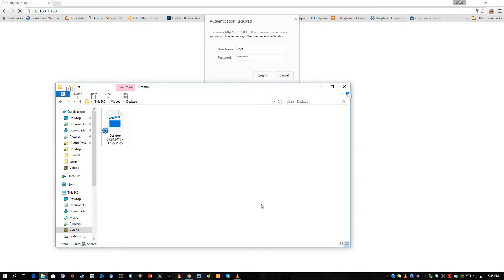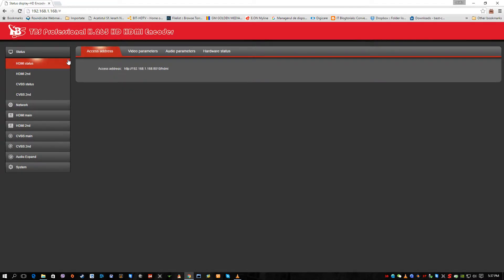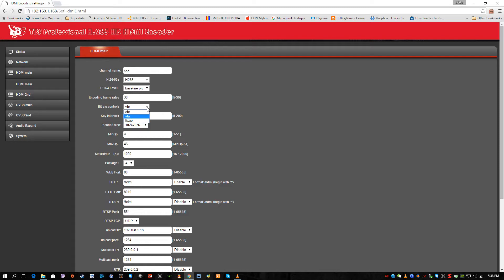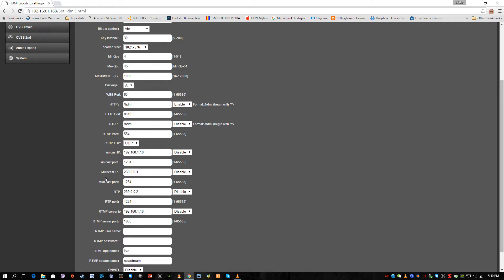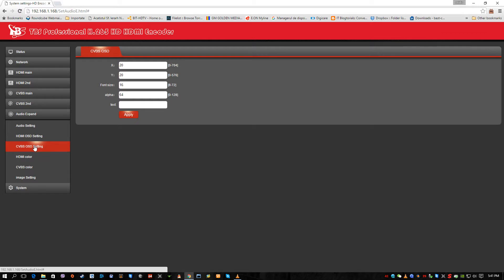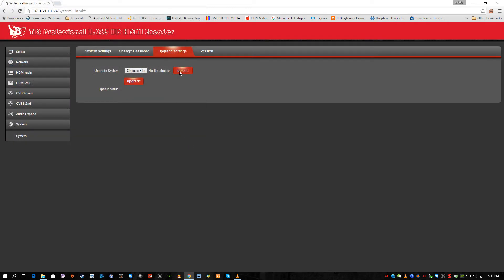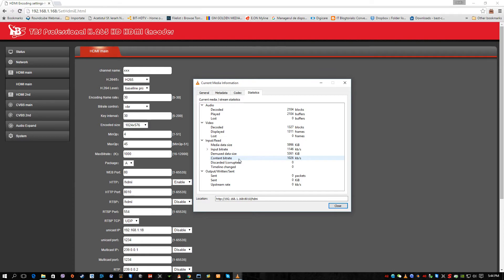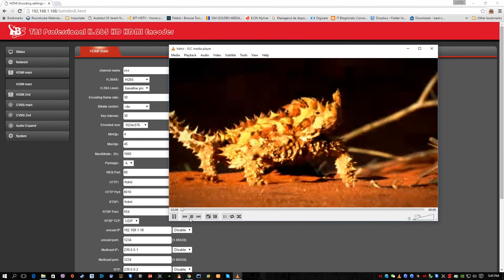TBS 2603 Part II Webui Tutorial & How To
TBS 2603 H265 HDMI Encoder at work .
Enjoy the power of easy streaming